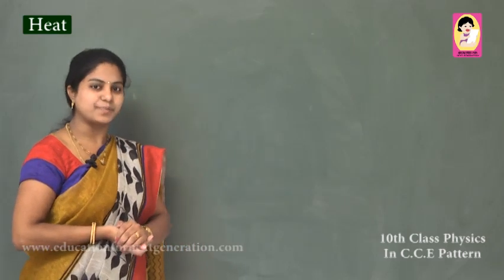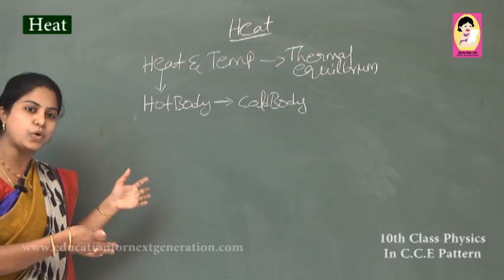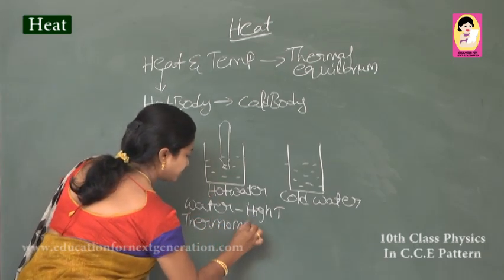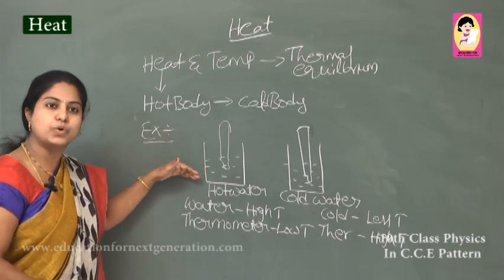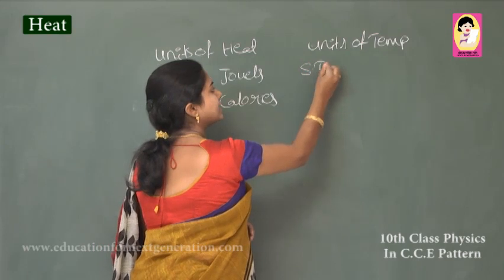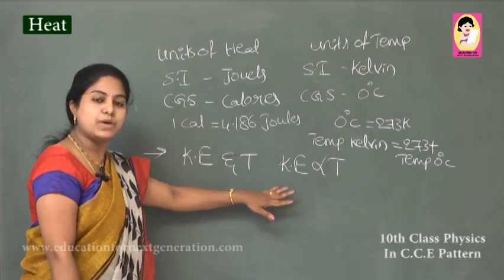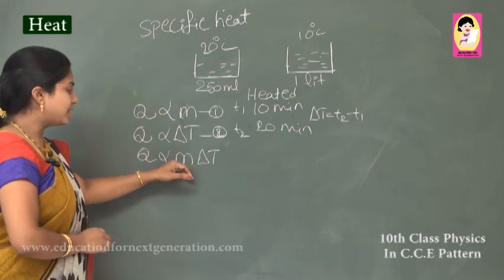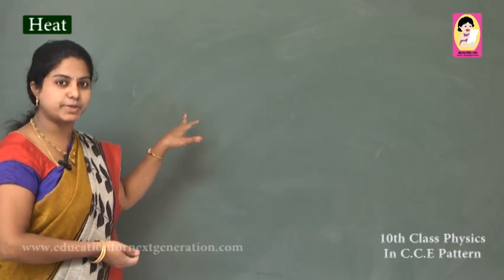EFNG 10TH Class physics demo video(heat chapter)